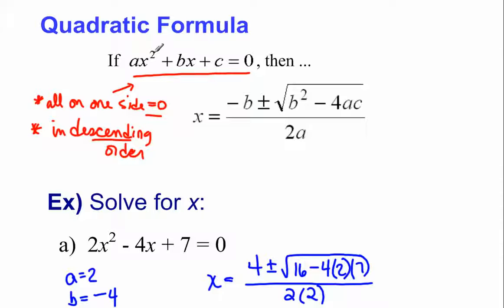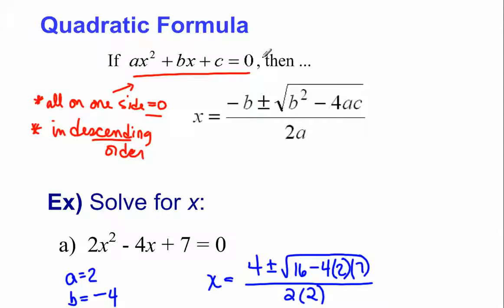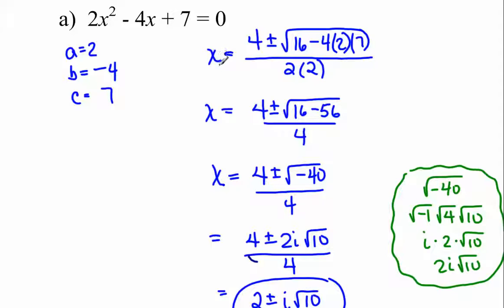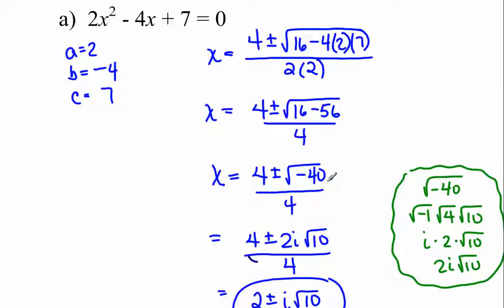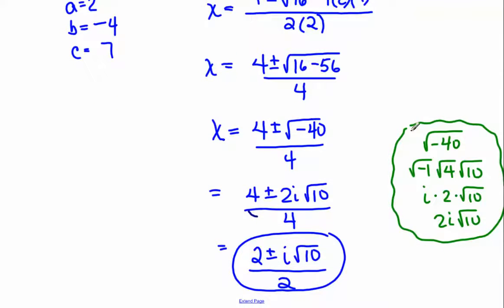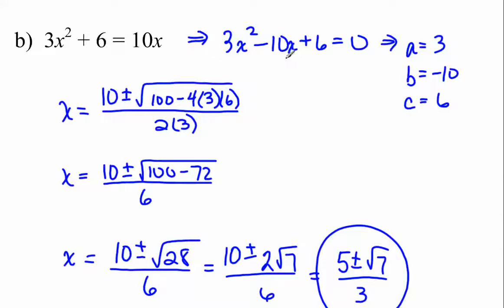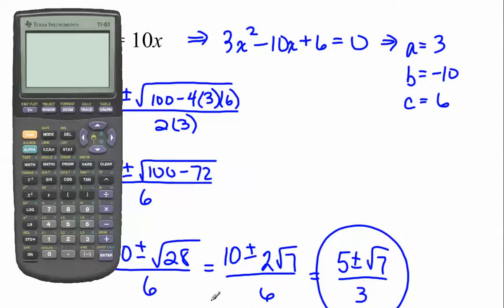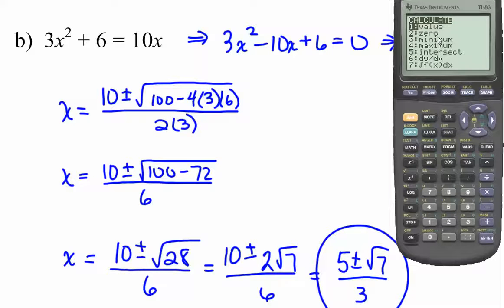Using Quadratic Formula to Solve Equations